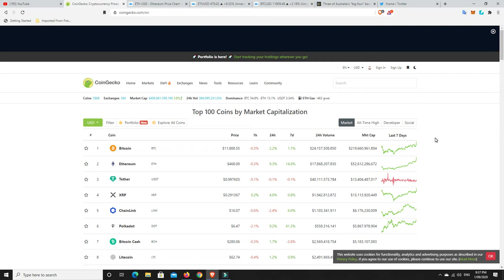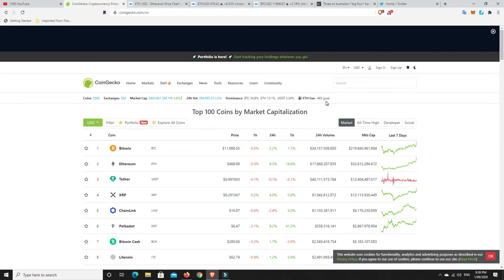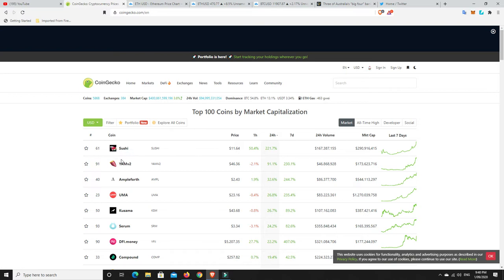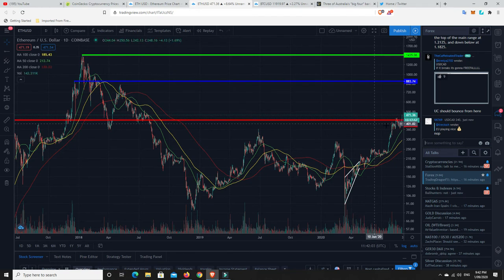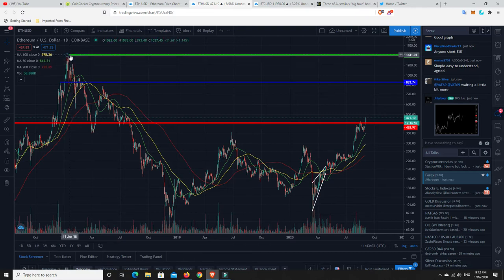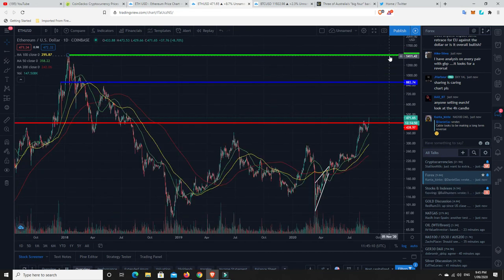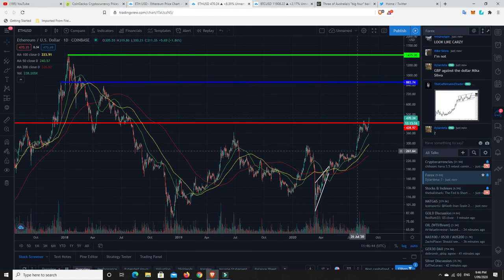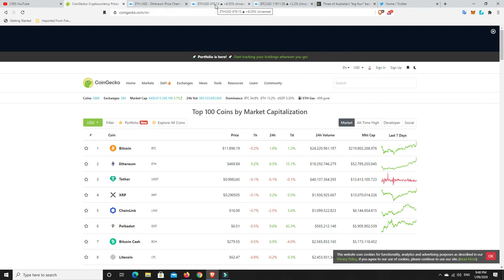Marketcap finally over $400B but BTC under $12K and Eth smashes through $400.